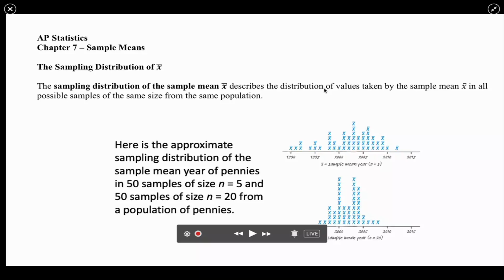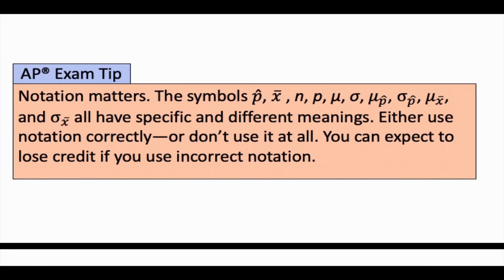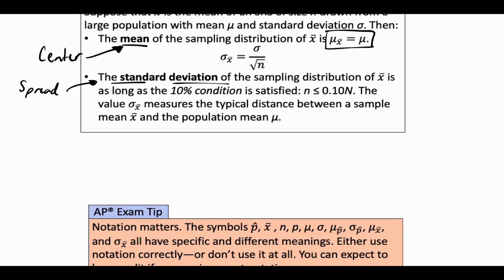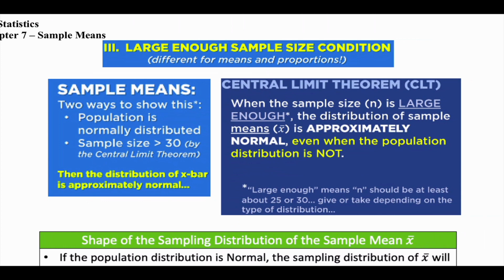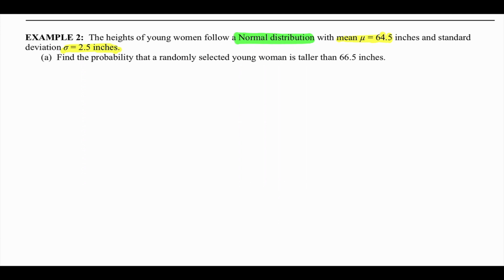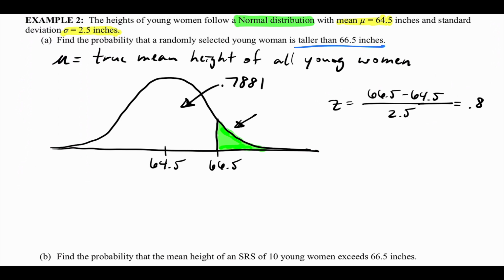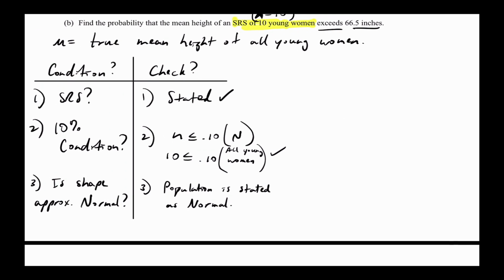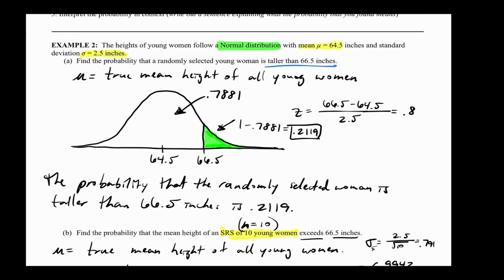1/17/23 - Sample Means (Part 1)